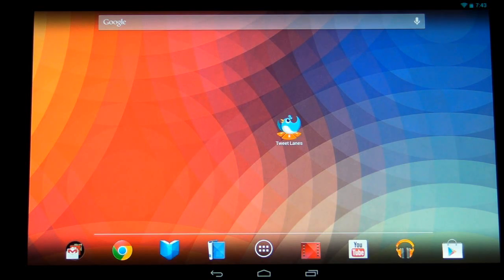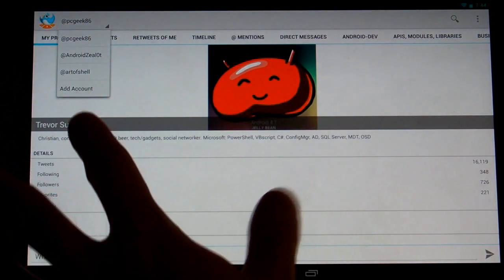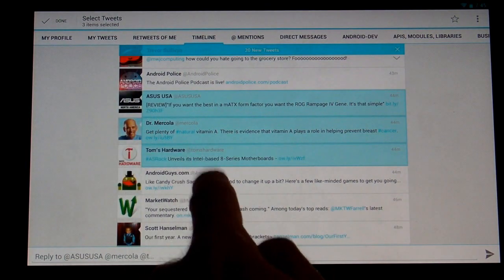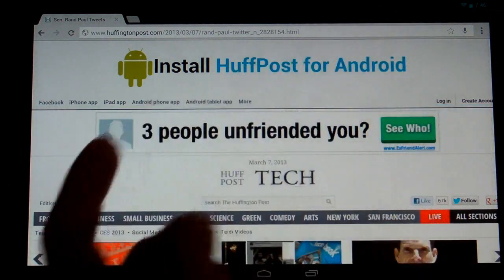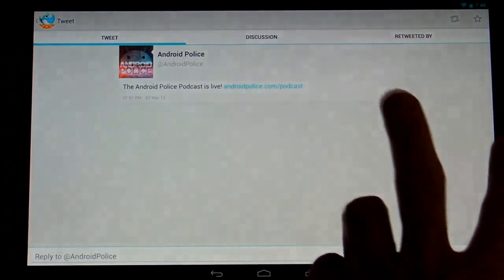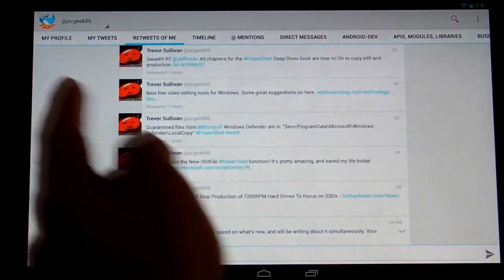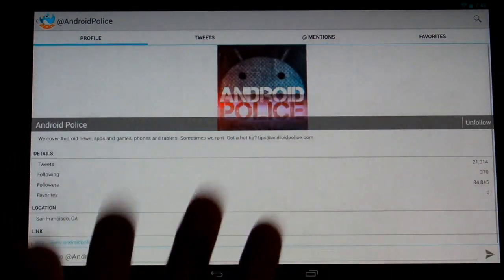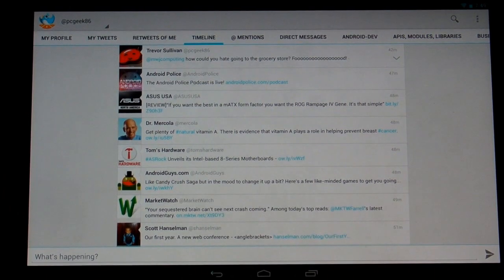[Android] Nexus 10 - Tweet Lanes App Review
This is a review of the Tweet Lanes application for Google's Android operating system. The Google / Samsung Nexus 10 tablet is being used for this app review. Nexus 10 has a bright, beautiful 2560x1600 resolution on a 10-inch LCD panel.

Tweet Lanes was created by developer Chris Lacy, and offers a simple, but attractive display of Twitter data. This app provides several unique features including the ability to multi-select tweets and reply to them, or report the users as spam. Having this feature makes it very easy to report multiple spammers all at once! Managing multiple accounts is also made easy with Tweet Lanes, as you can simply switch between them with a drop-down box on the top-left of the app. Switching between various screens of data in Twitter, such as your Timeline, Mentions, Direct Messages, or Lists is as easy as swiping left or right across the screen.

Tweet Lanes could make a little better use of screen space, and it would be nice if it had the ability to manage Twitter lists, but as for the features it currently provides, it's a pretty great app.